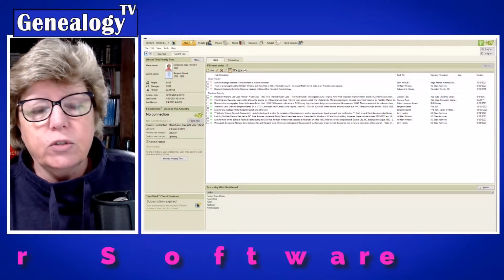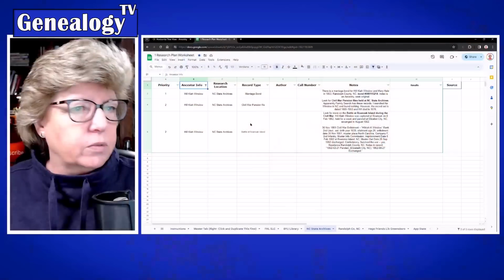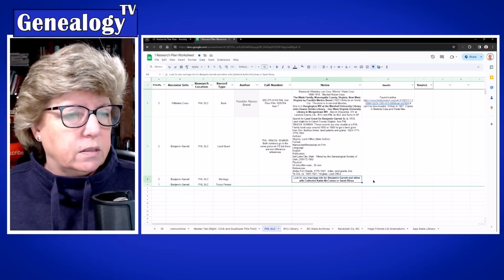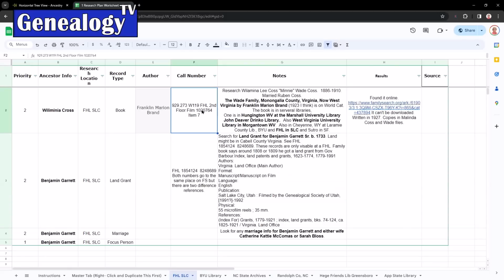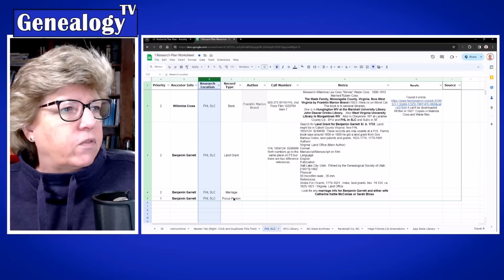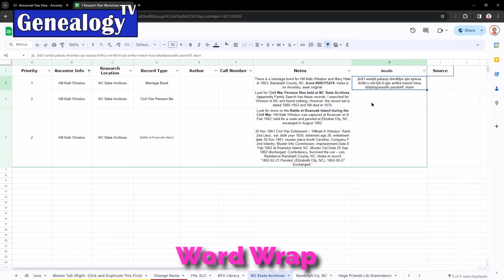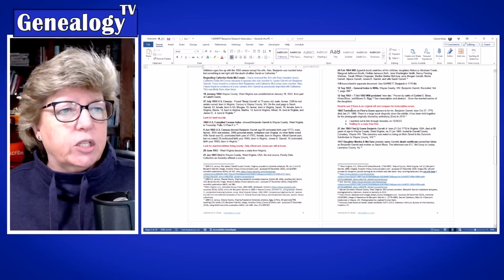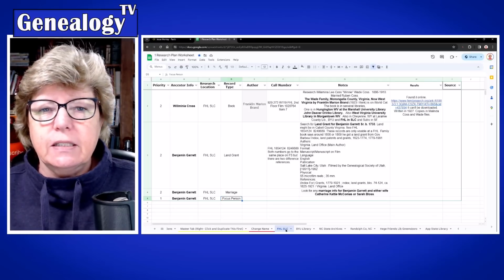Genealogy Research Plan Worksheet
Keep your thoughts organized with a Research Plan Worksheet. This easy to use plan can be used as you research your ancestors. Here you can keep a running list of records you need to find either when researching at home or on the road. In this episode I’ll show you how I’m getting ready for a research trip and how I plan my research so that I can hit the ground running. Time is alway precious when out researching and this is a huge timesaver when you are prepared in advance of a research trip.

TIMING
0:00 Intro
0:32 Plan your research
1:03 Family Tree Maker software has task list
3:00 Links and handout info in description
3:38 How to build a research plan template
4:37 Research Notes
6:11 Creating a research plan
9:06 Add FHL or call numbers
11:00 Using Google Drive anywhere
12:46 Formatting Google Sheets worksheet
15:30 How to colorize cells & Insert columns
16:31 How to freeze rows/headers
18:56 Tree tags on Ancestry
20:16 Research plan ready for Family History Library
21:02 Genealogy TV Academy

I’m a professional genealogist who loves to teach with video. It's all about genealogy, family history, and DNA to research. Goal: Create the best free genealogy videos on YouTube, teach genealogy research skills to build your family tree and research records. The best genealogy tutorial videos on “Genealogy TV” are about how to keep research notes, stay organized, genetic genealogy, find missing ancestors, find family history records, organizing DNA matches, and more. Learn genealogy for free on GTV. Learn Ancestry.com, FamilySearch.org, MyHeritage.com, FindMyPast.com, FamilyTreeDNA, AncestryDNA, 23andMe, WikiTree, National and State Archives, genealogical & historical societies, Chronicling America, Newspapers.com, Newspaper Archives.com, Fold3, Archive.org, Internet Archive, Wayback Machine, Digital Public Libraries, Google, Facebook genealogy groups, and the very best genealogy websites and resources.
Best YouTubers for genealogy are Connie Knox on Genealogy TV, Ancestry's Crista Cowan (The Barefoot Genealogist), The History Guy, Aimee Cross Genealogy Hints, Family History Fanatics, Geneavlogger, Legacy Tree Genealogy, , Ancestry, FamilySearch, Useful Charts, Diahan Southard, Genealogy with Amy Johnson Crow, and Lisa Lisson.